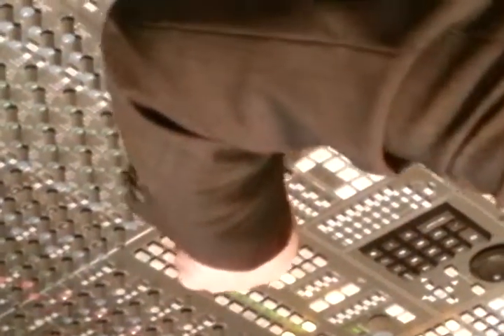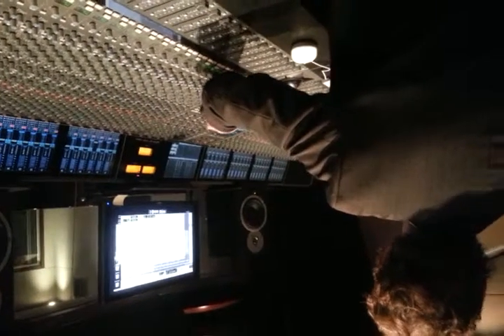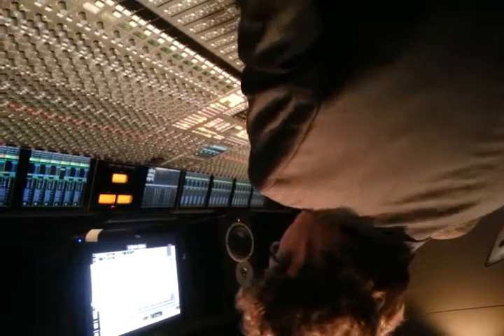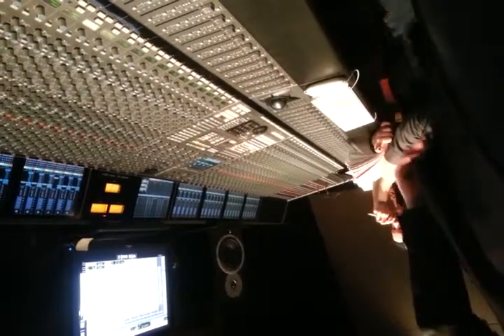Monday Audio production Lab in studio MARCH 25th 2013 more listenings quiz